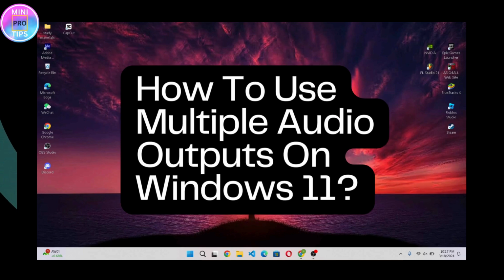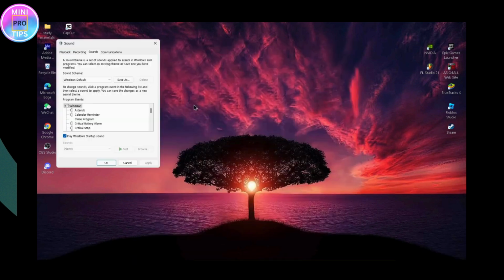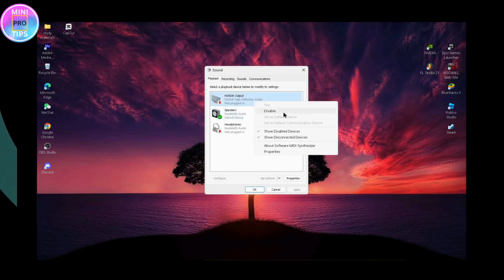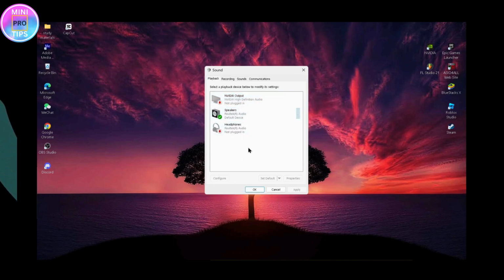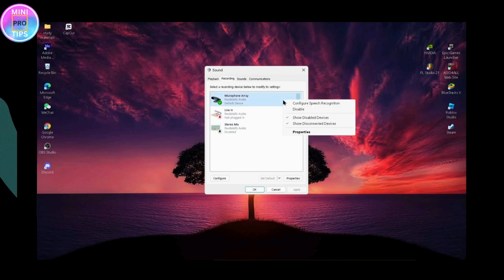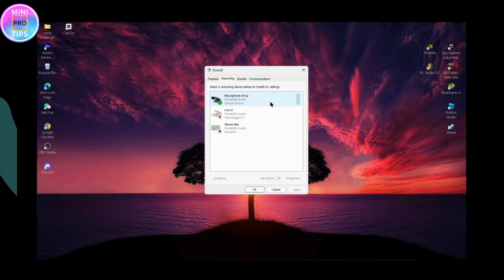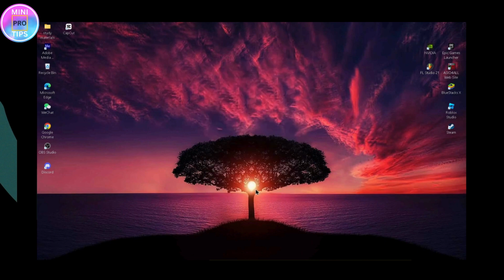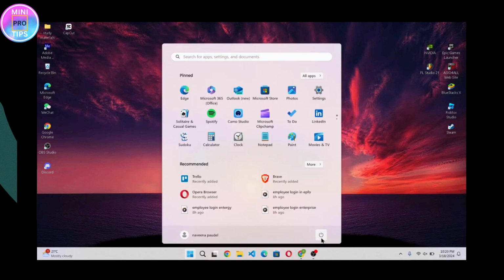How To Use Multiple Audio Outputs On Windows 11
Welcome to MiniProTips! If you're looking to enhance your audio experience on Windows 11 by utilizing multiple audio outputs simultaneously, you've come to the right place. In this guide, we'll walk you through the steps to set up and use multiple audio outputs on your Windows 11 PC, allowing you to enjoy audio from different sources or devices simultaneously.

Our step-by-step instructions will cover various methods to configure multiple audio outputs on Windows 11, including built-in settings and third-party software solutions. Whether you want to play music through your speakers while using headphones for gaming or stream audio to different devices, we'll help you achieve your desired audio setup with ease.

Join us as we explore how to harness the power of multiple audio outputs on Windows 11 and elevate your audio experience to the next level.